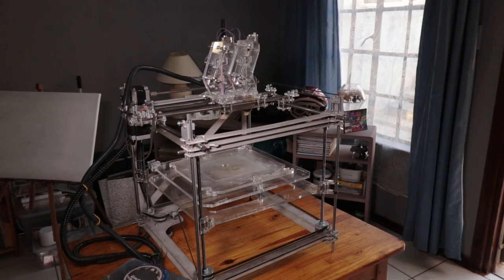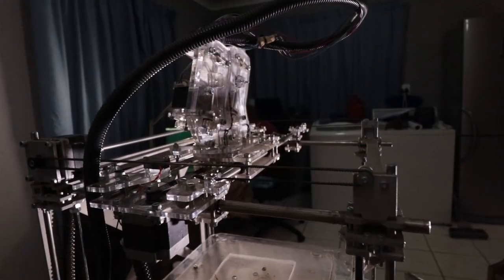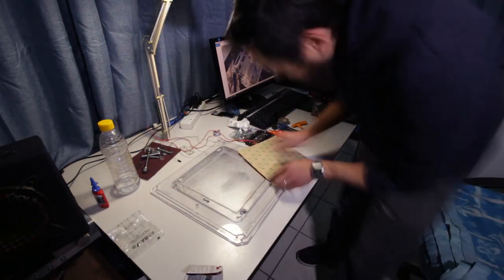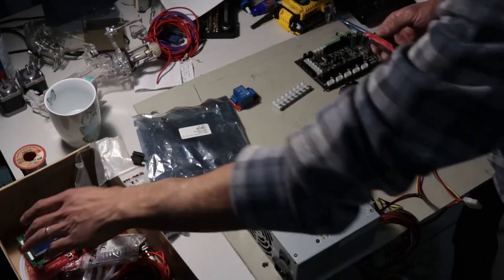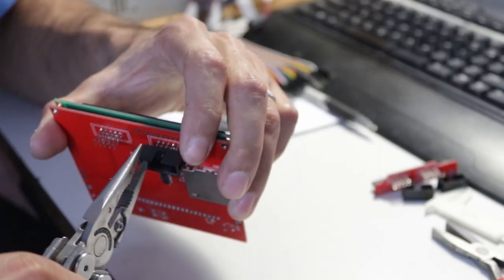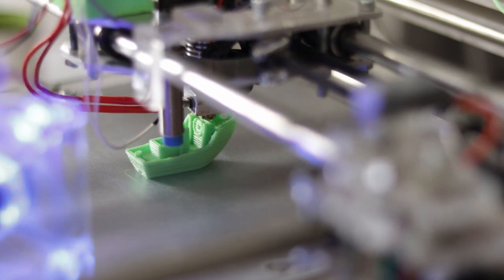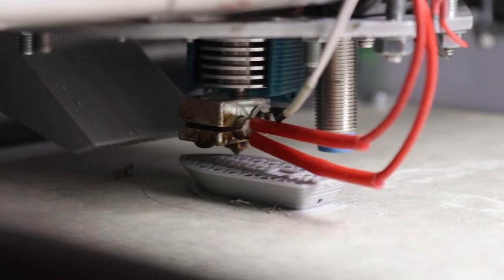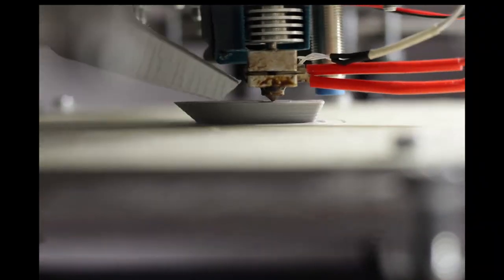Should You Buy or Build a 3D Printer? - (Re)Building an Ancient Printer for Cheap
3D Printers are a lot more affordable these days, but so is building one! I found a throw-away printer for cheap, added some new parts (also cheap) and got printing.

In this video I show you how I went about re-building my own 3D printer with tips on how you can too.

Getting Started in CNC control need not be intimidating if you just start with 3D printers, sure you could buy one, but nothing compares to the experience you gain by building or re-building your own.

From planning & research, to mechanical assembly & electrics, through to setting up your own firmware and finally tweaking print settings. The whole process will equip you with some really important skills that you can use in a whole range of other projects.